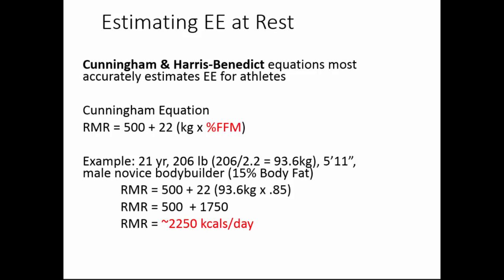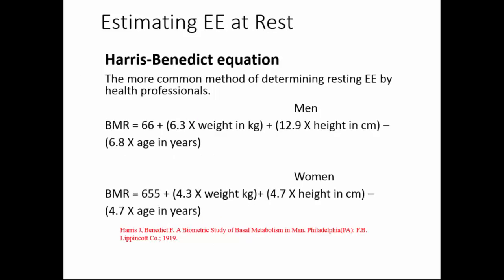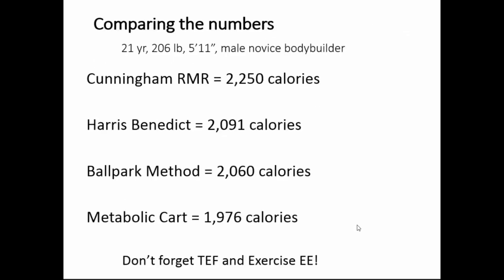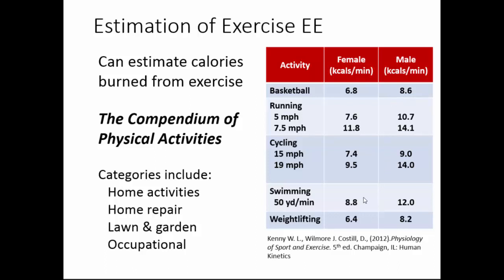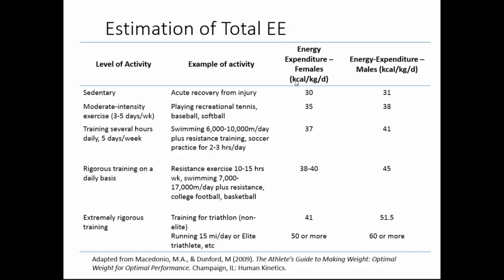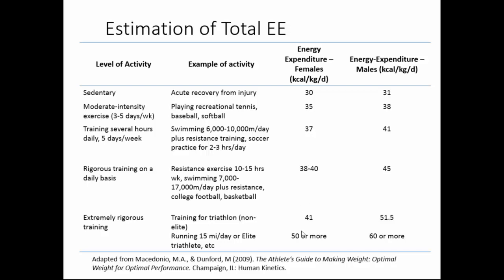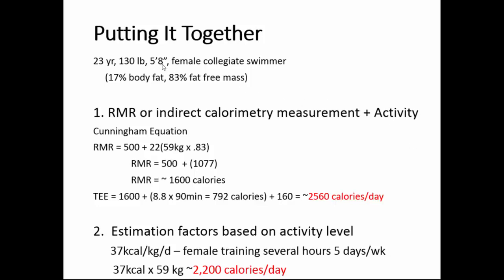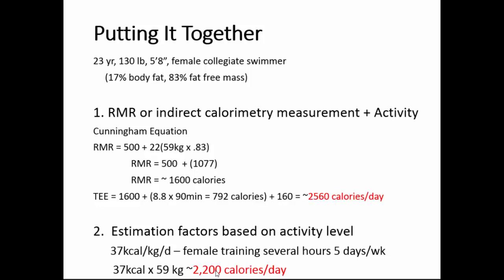Chapter 2: Lesson 4--Estimating Energy Expenditure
In this sports nutrition video, we estimate energy expenditure. It's time to get your calculators out because there's an energy expenditure calculation assignment to complete as part of the chapter.